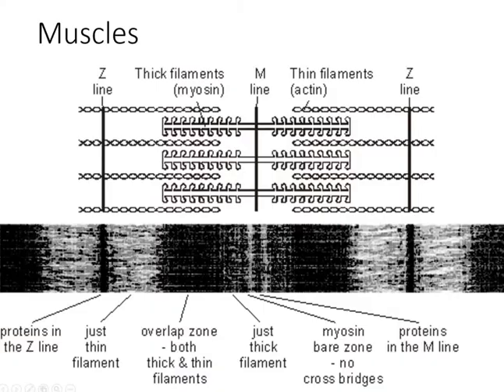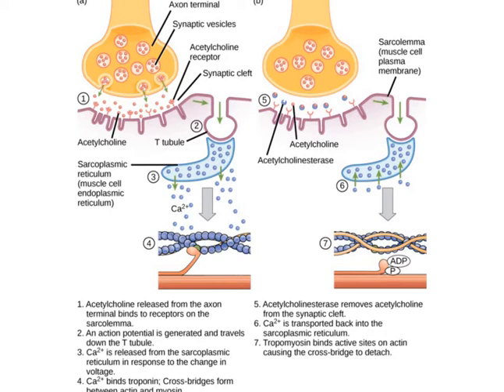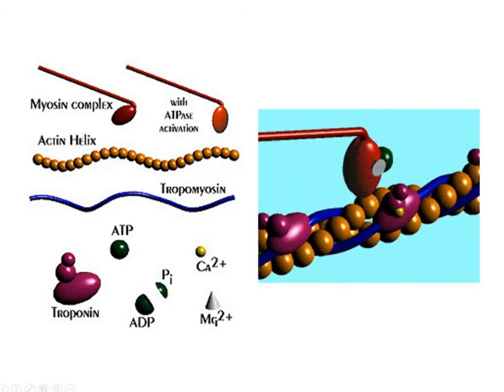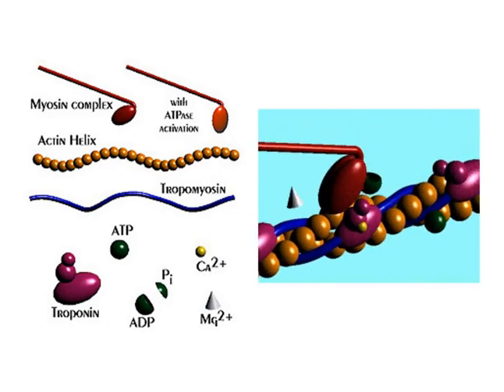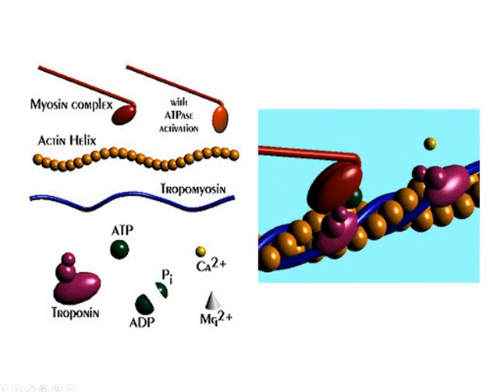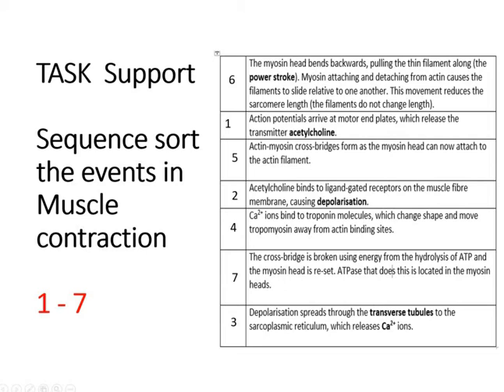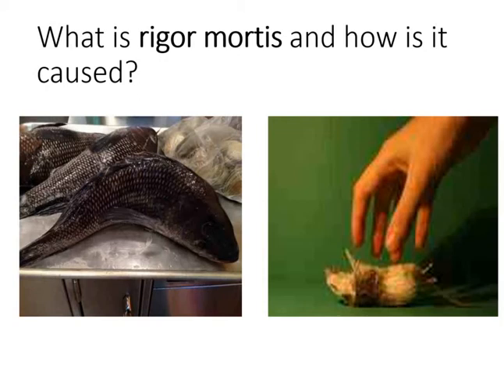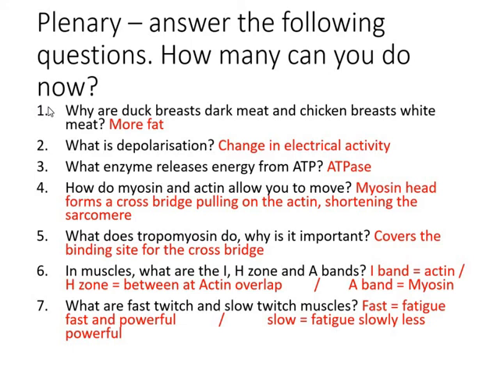13.10 sliding filament theory